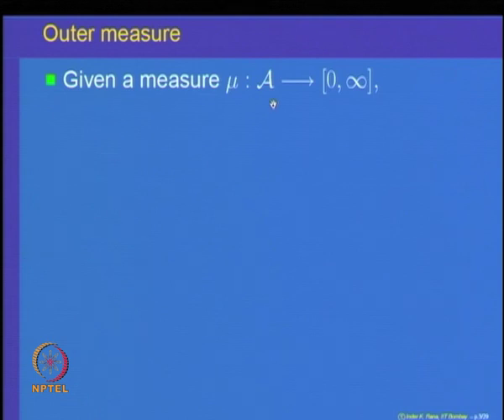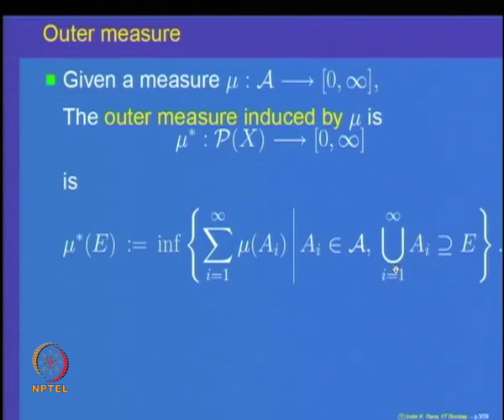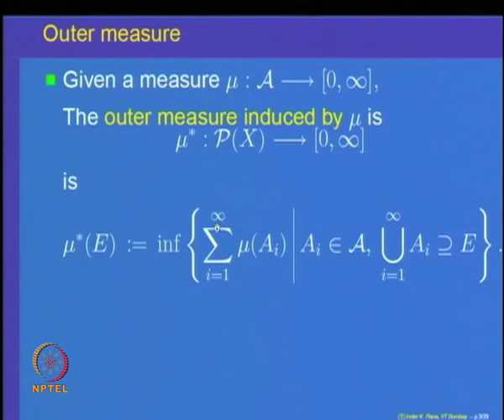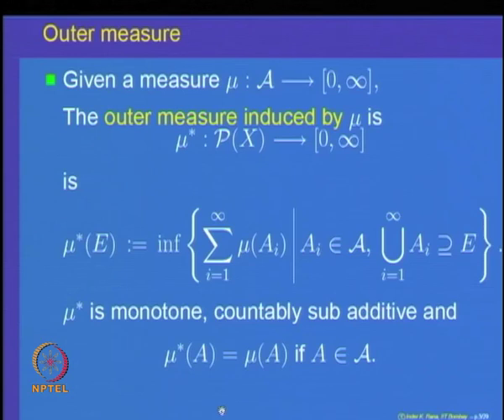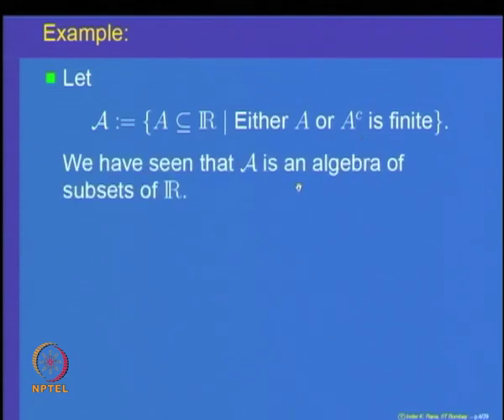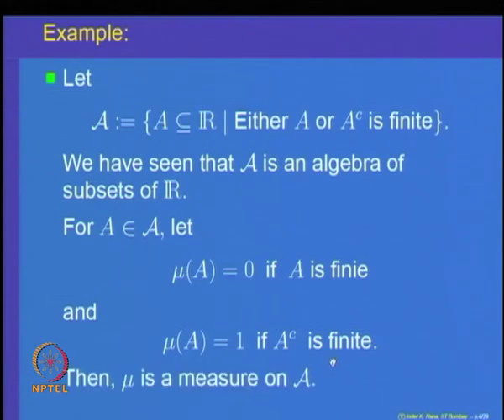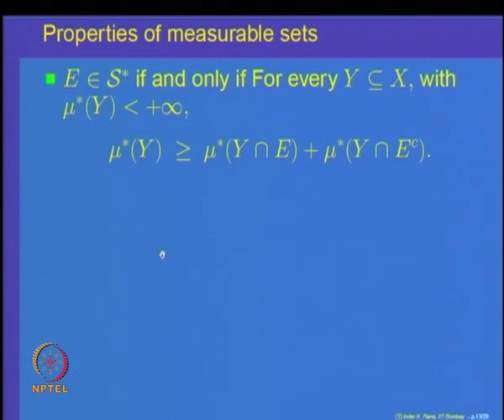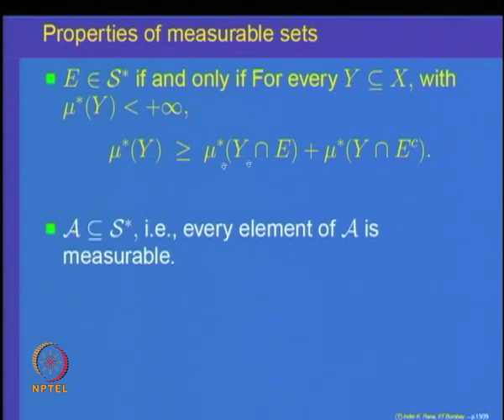Mod-03 Lec-10 Outer measure and its properties